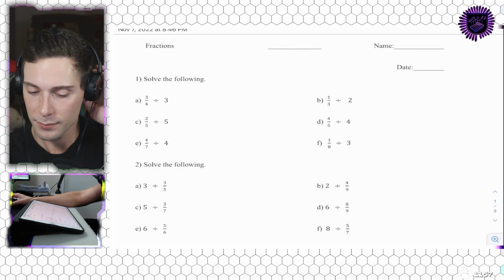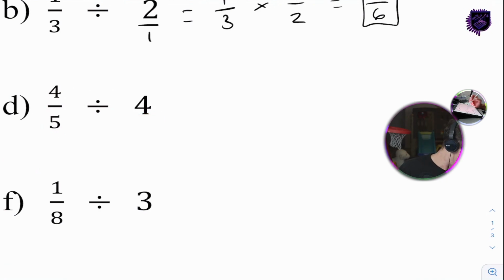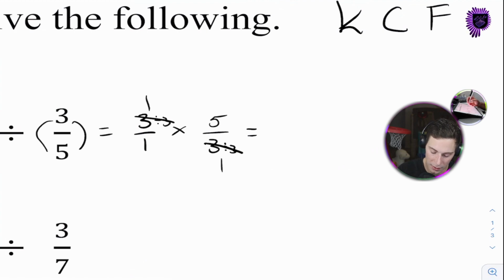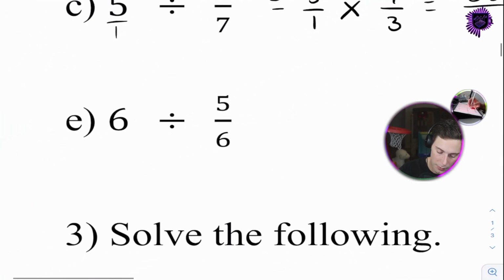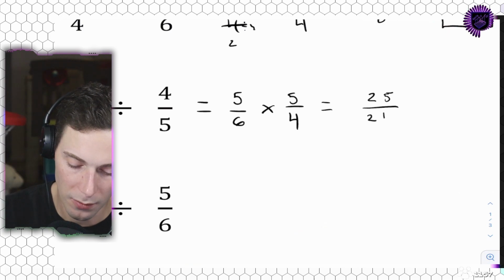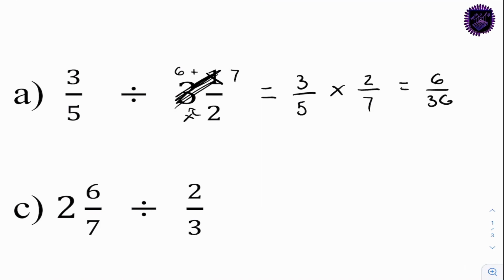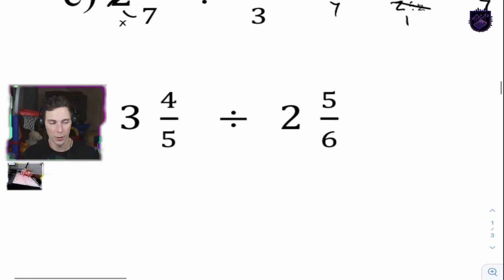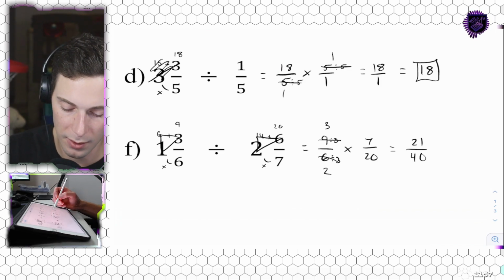Multiplying and Dividing Fractions Assignment 4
0:00 - intro
1:20 - 1a)
2:55 - 1b)
3:25 - 1c)
4:08 - 1d)
5:30 - 1e)
6:13 - 1f)
6:50 - 2a)
8:12 - 2b)
8:55 - 2c)
10:20 - 2d)
11:30 - 2e)
12:15 - 2f)
13:10 - 3a)
14:05 - 3b)
14:40 - 3c)
15:17 - 3d)
16:10 - 3e)
17:15 - 3f)
17:50 - 4a)
18:50 - 4b)
20:10 - 4c)
21:17 - 4d)
22:15 - 4e)
24:35 - 4f)